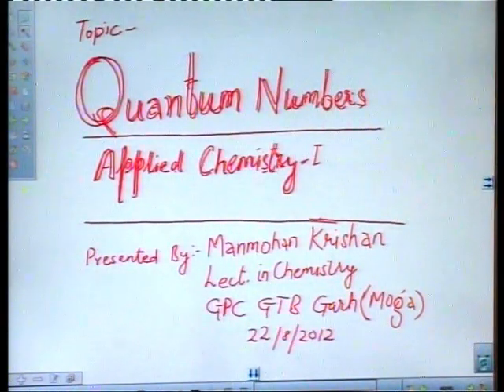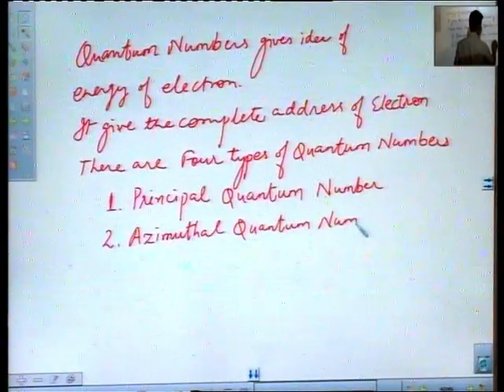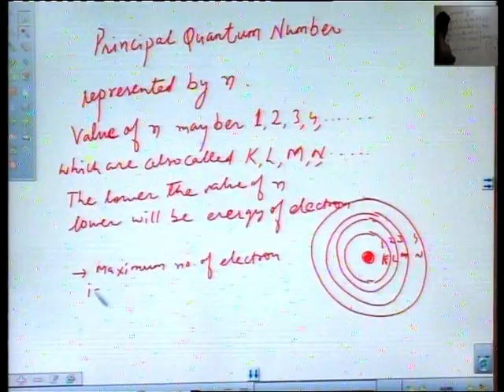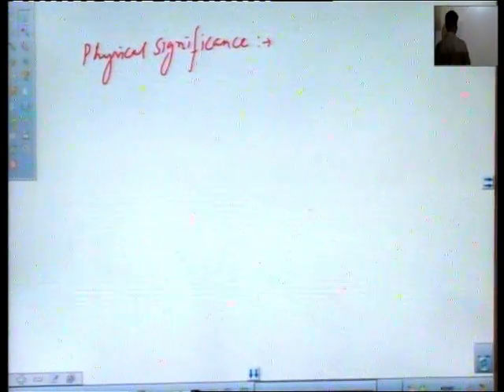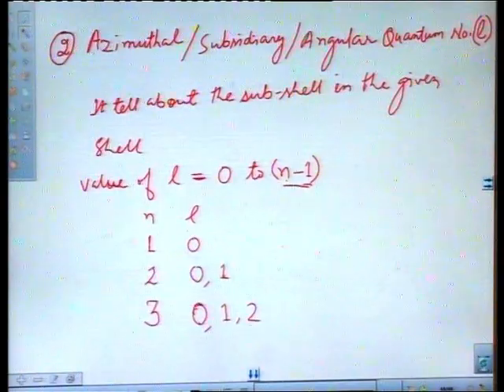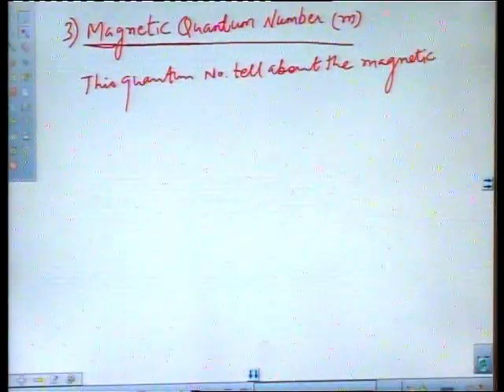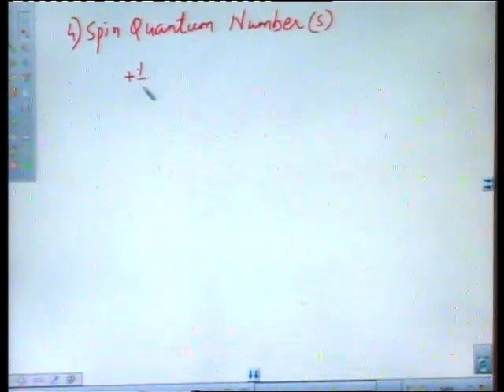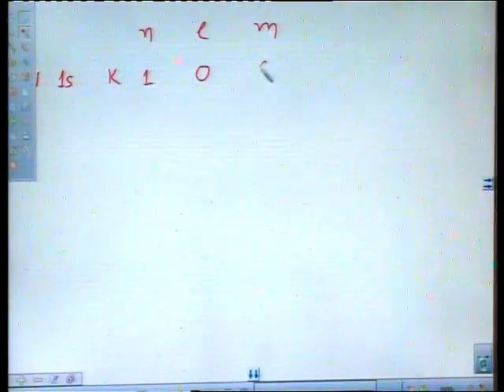Quantum Number Applied Chemistry Lecturer by Manmohan Krishan